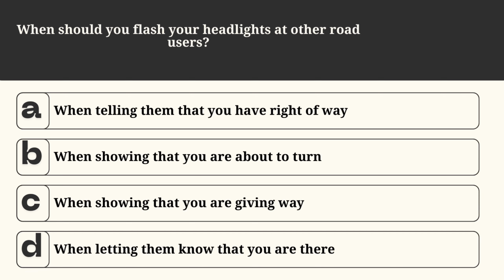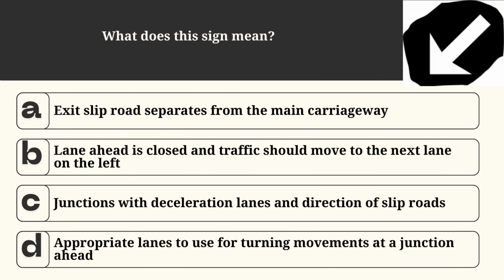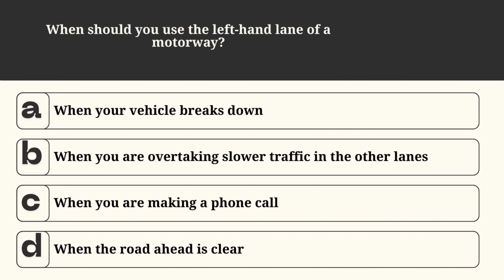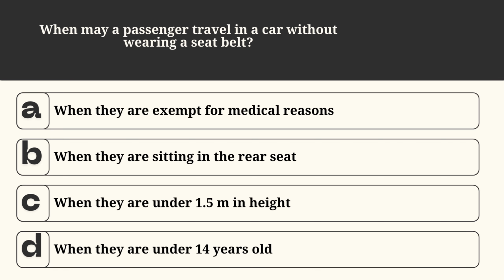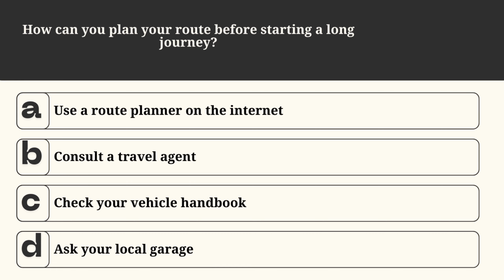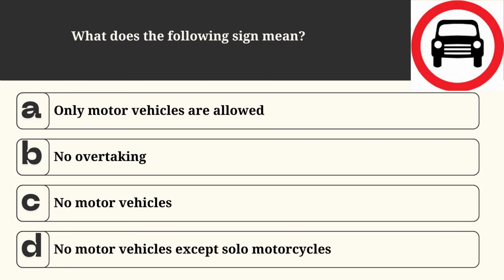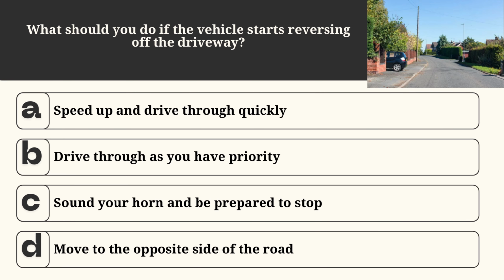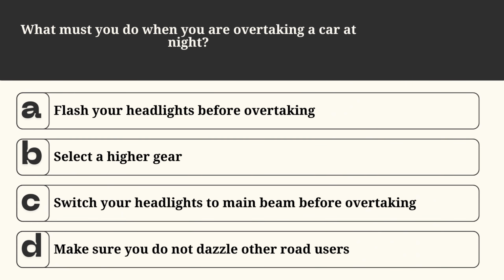2026 UK Theory Test Revision – Pass First Time Guaranteed!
UK driving theory test 2026, pass theory test first time, DVSA theory test revision, 2026 theory test questions, UK highway code 2025, learner drivers UK, theory test practice 2026, how to pass theory test